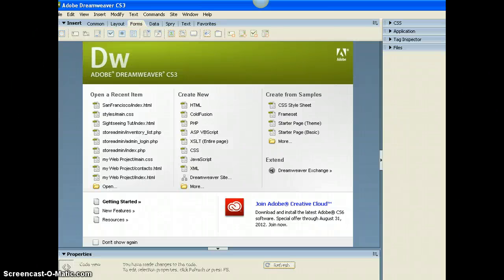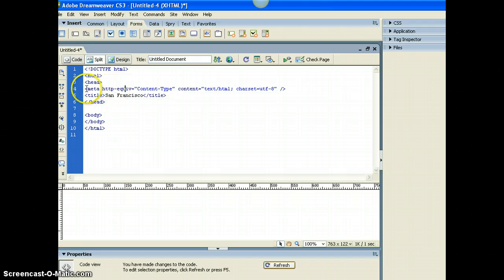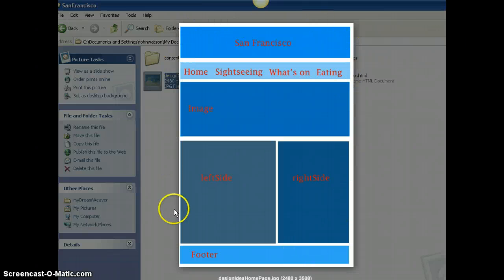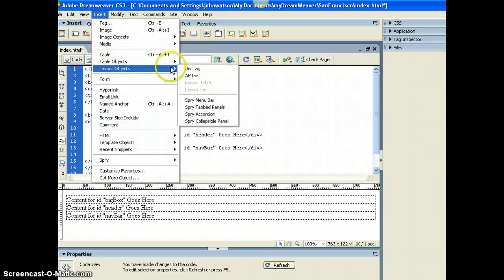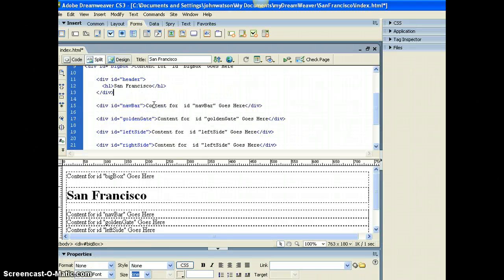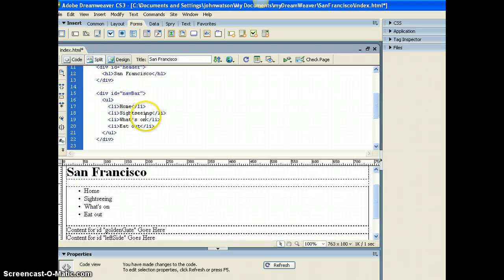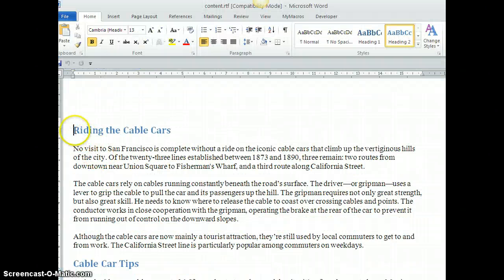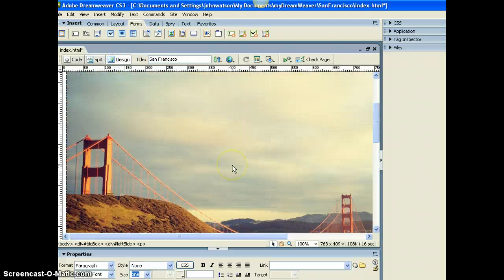San Francisco Tutorial 1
This explains how to use DIVs in Dreamweaver